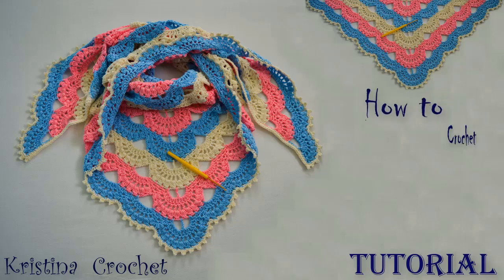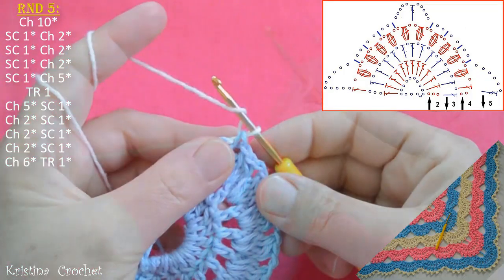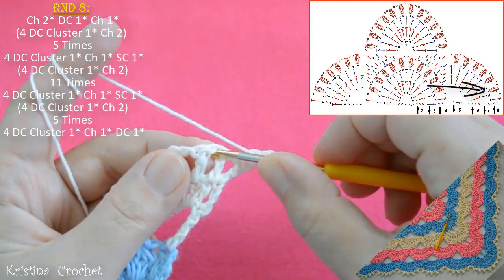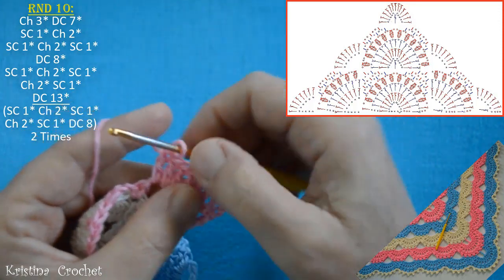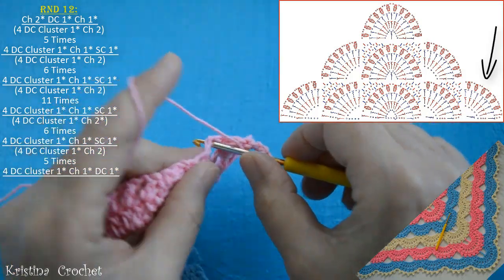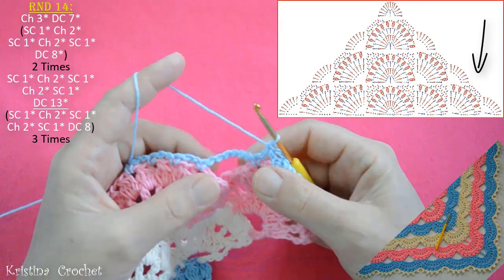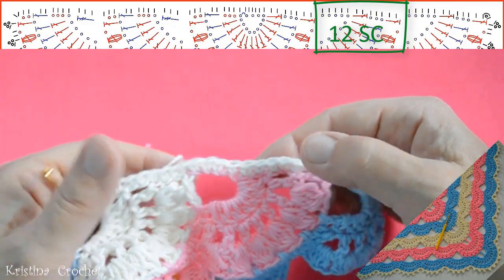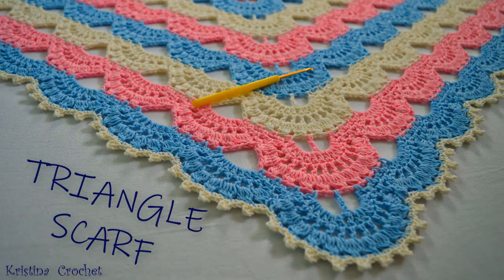Crochet TRIANGLE SCARF / Tutorial / English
How to crochet triangle scarf (Modified virus stitch)